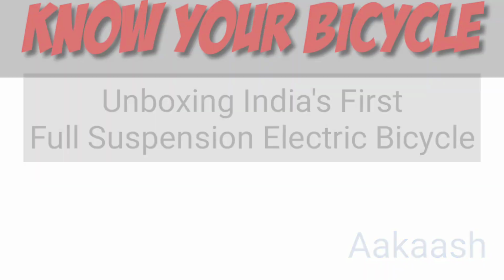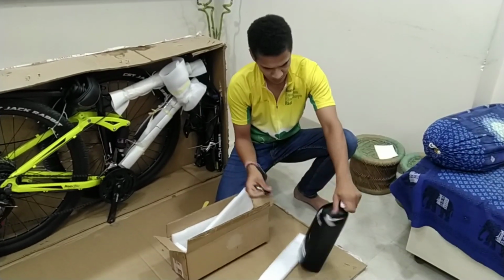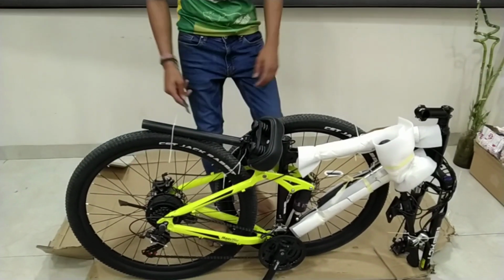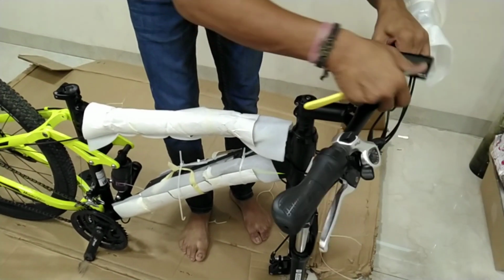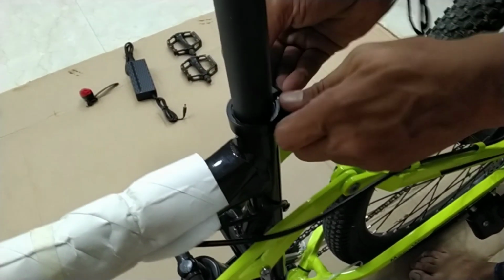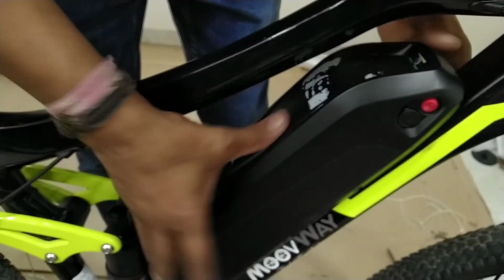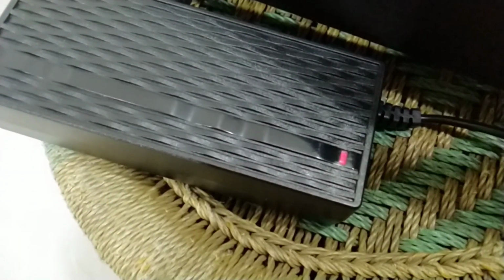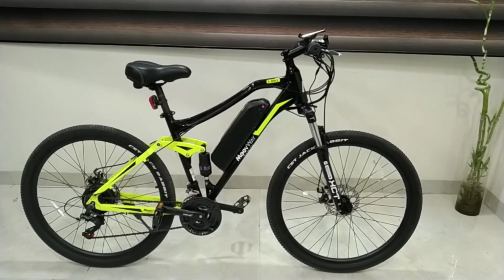Unboxing: India's First Full Suspension Electric Cycle | Ebike | Electro Motorad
India's First Full Suspension Electric Cycle

Designed in France 🇫🇷
Made in Taiwan 🇹🇼
Assembled in India 🇮🇳 by Electro Motorad

It's by far the best E-bike I've seen and ridden.